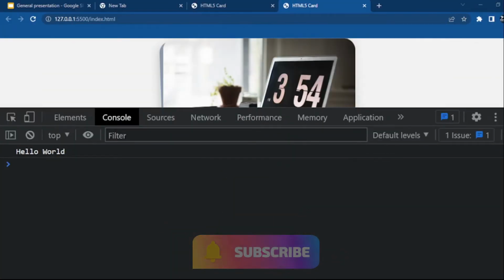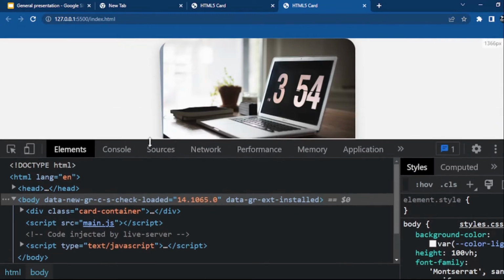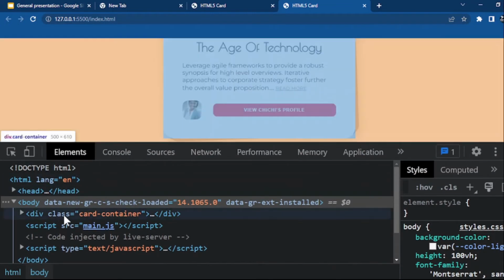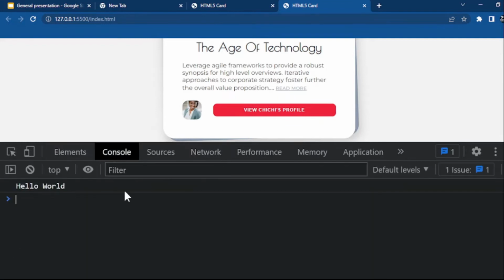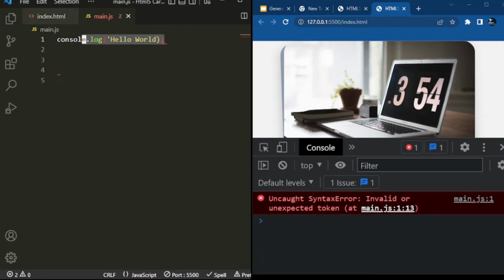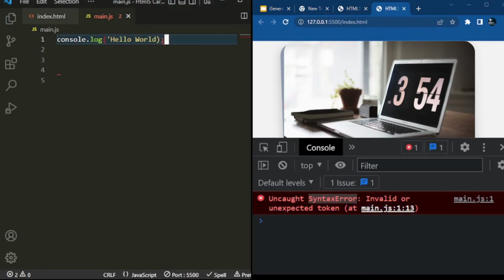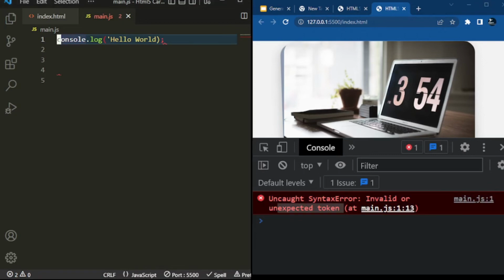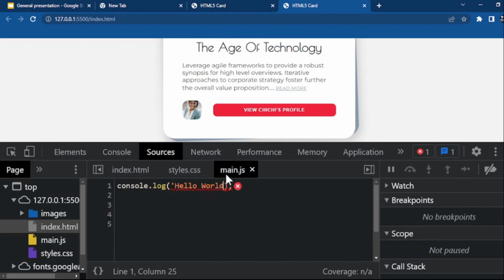[Pidgin English] Debugging Javascript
I will explain in Pidgin English Debugging Javascript you will know how to debug in the javascript console and know when to use console.log(), syntax error. We will fix the error once we know what syntax means ie Hausa, Igbo, and Yoruba language.